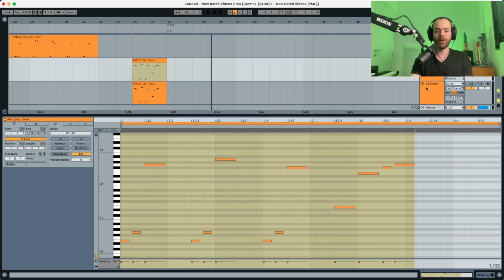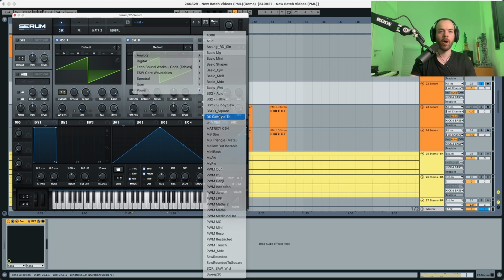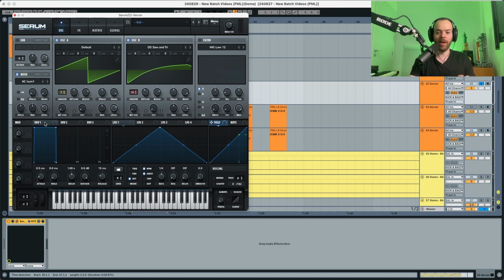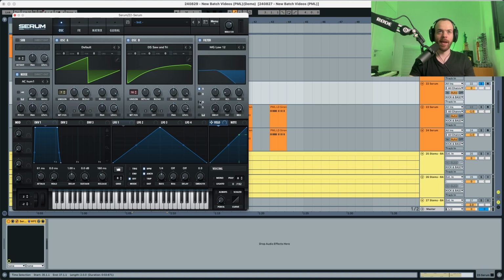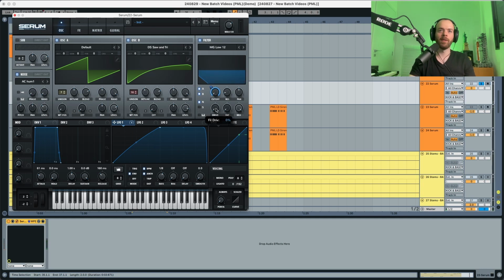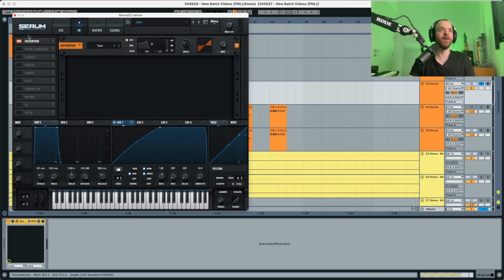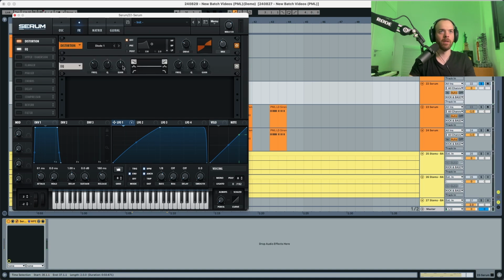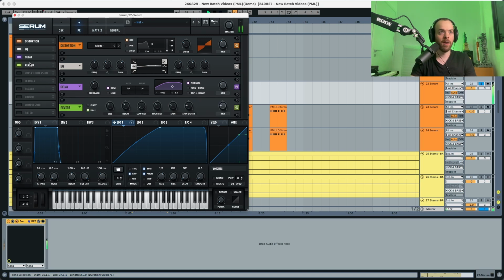SERUM Tutorial | Brassy Lead, Melodic Techno | Artbat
PML Tutor creates a epic and brassy sounding lead from scratch.

TIMECODES

00:00 Start
00:10 Playing the sound
00:40 Start from scratch
01:26 Envelopes
02:00 LFO modulations
02:36 Adding FX
04:00 Final result

BUNDLES